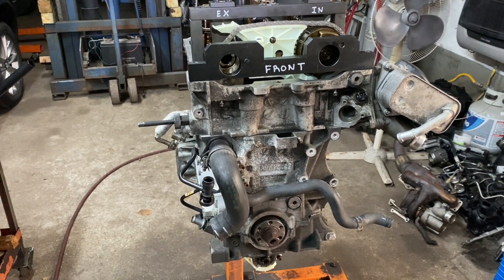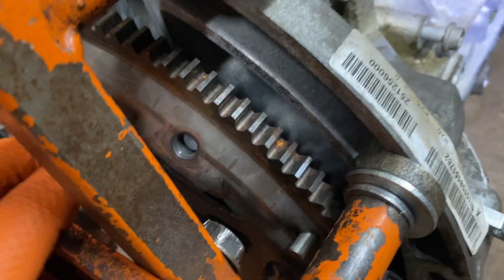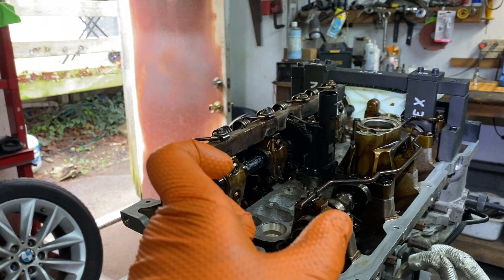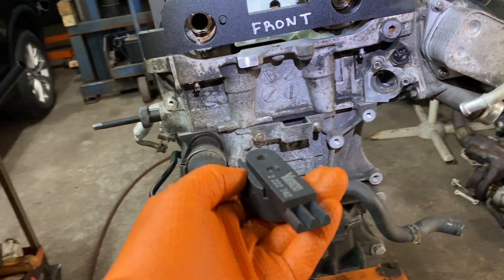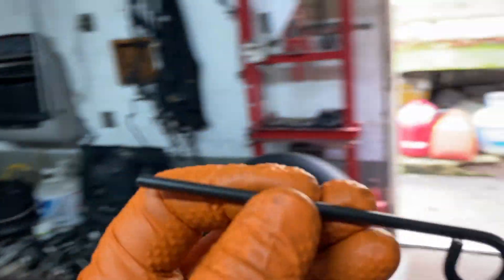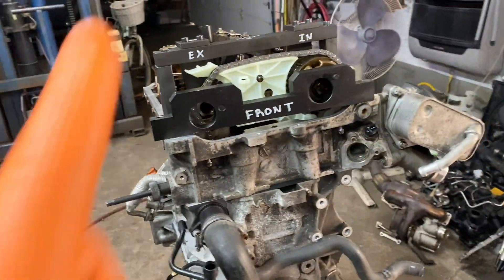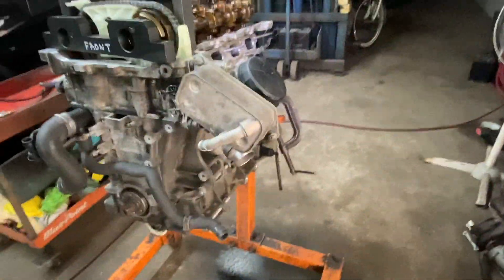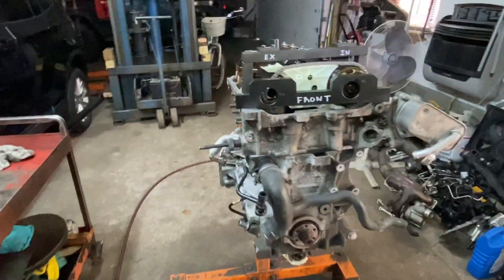BMW N20 N26 Special Tools Needed To Set Up Top Dead Center, Valve Timing & Timing Chain Replacement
BMW N20 N26 Special Tools Needed To Set Up Top Dead Center (TDC), Valve Timing& Timing Chain Replacement
🛠 Timing alignment tool kit:

🎦 Complete Engine Valve Timing Set Up - Cam Valve & Crank Timing - BMW 2.0 turbo N20 xDrive 28i

🎦 Other  BMW repairs:
How To Remove Spark Plug Coil Wiring Connector - BMW X1, X3, X5, 3, 4 & 5 series